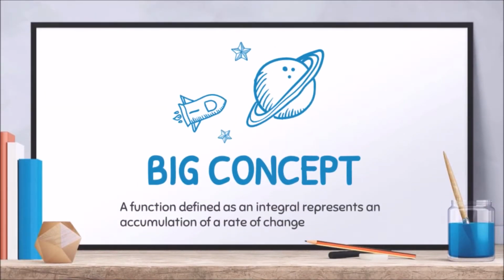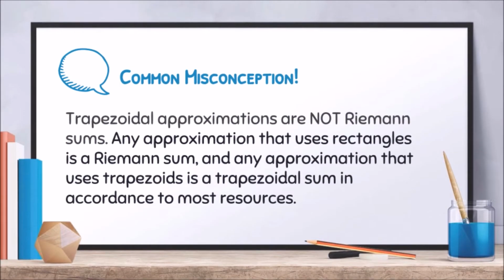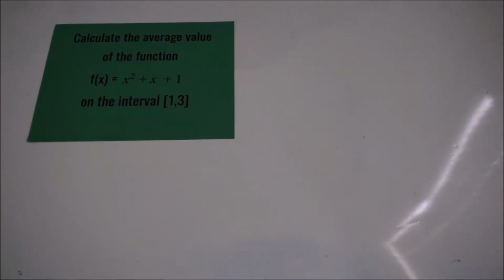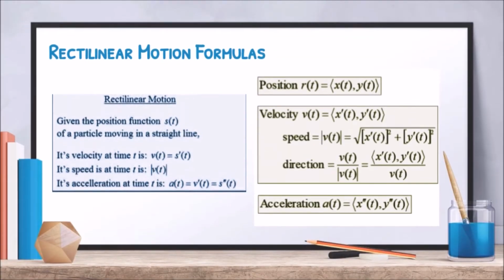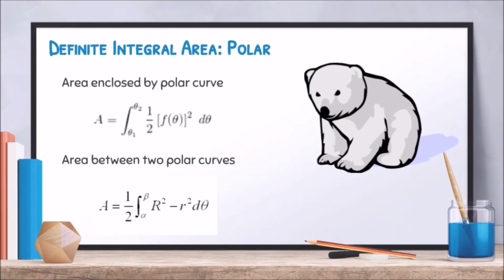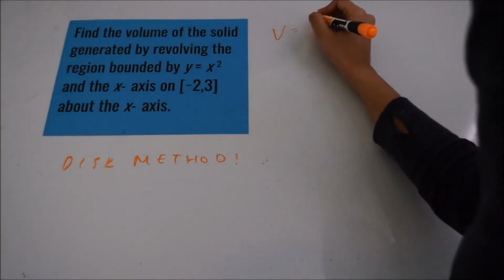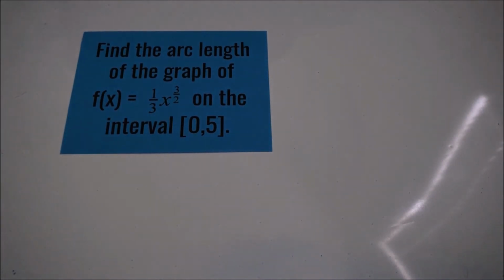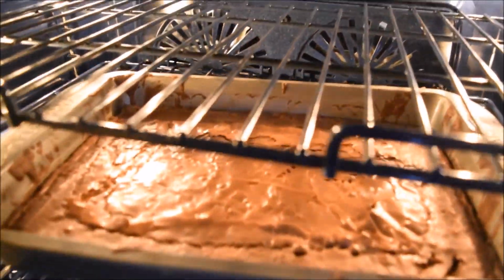Calculus Cooking Channel